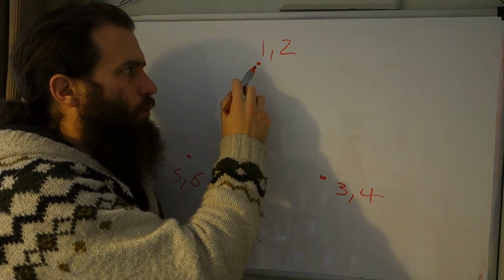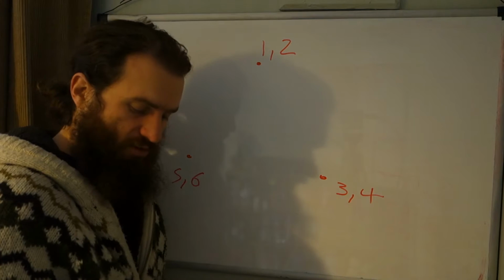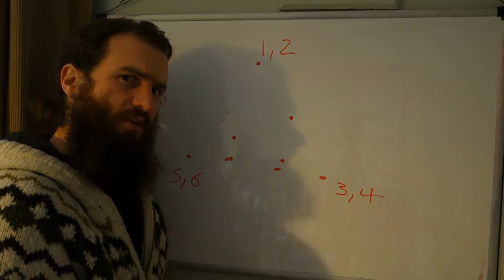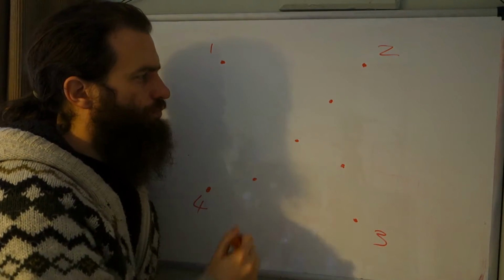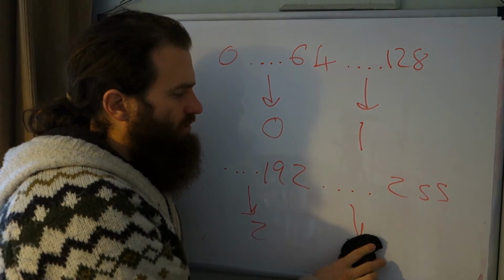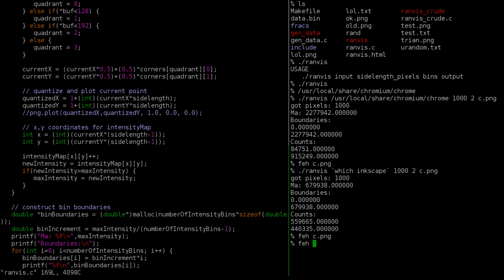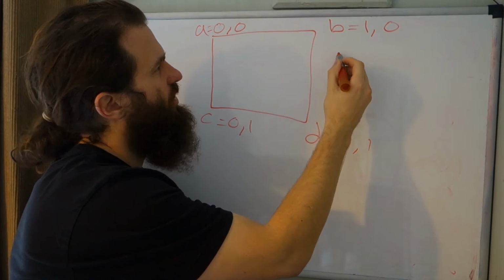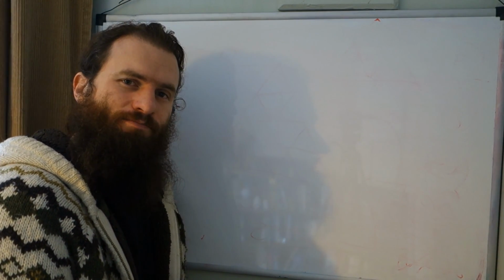Space filling fractals to visualize randomness (or lack thereof)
In this video we discuss an old technique called "The Chaos Game" initially used by H.Joel Jeffrey to visualise DNA sequences.

Here we apply the technique to visualise binary executables and other inputs.